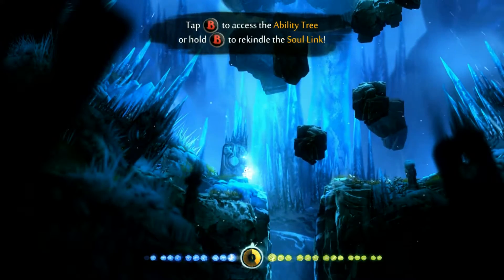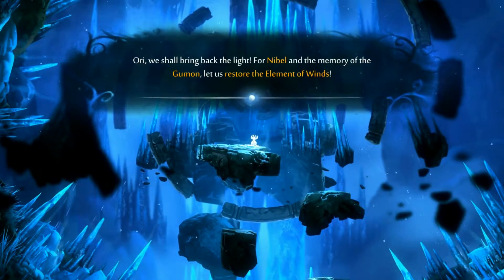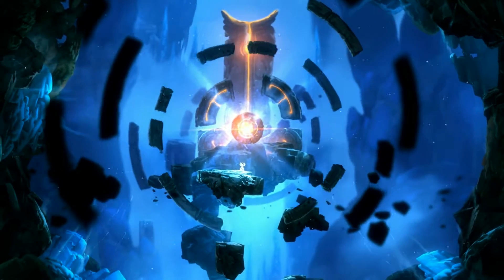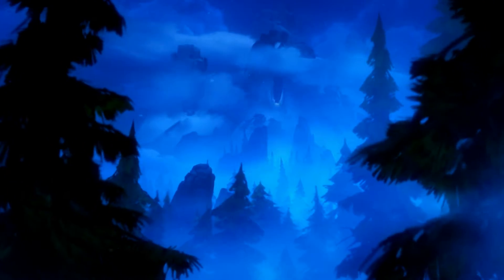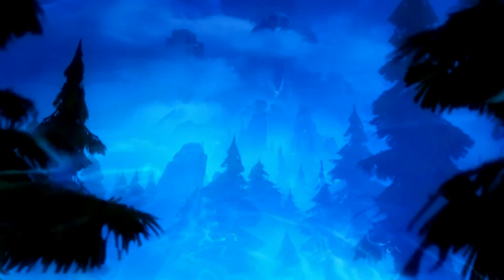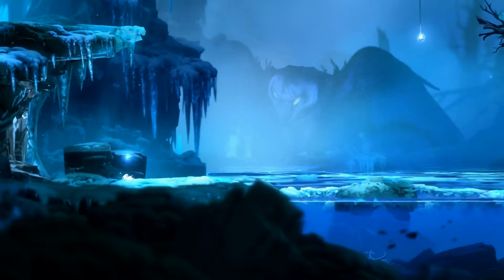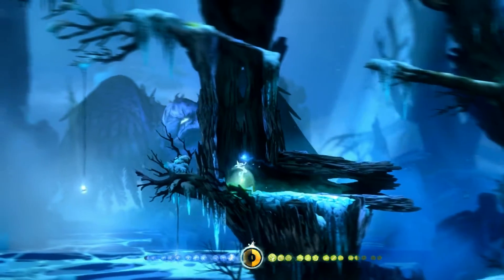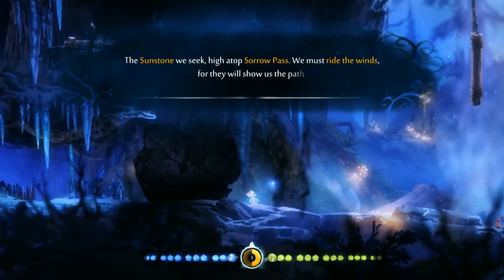Let's Play Ori and the Blind Forest - Part 13 - The Truth About Kuro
Hello everyone!

In this episode, we learn why Kuro pursues us so vehemently as we escape the Forlorn Ruins in the game's second escape sequence.